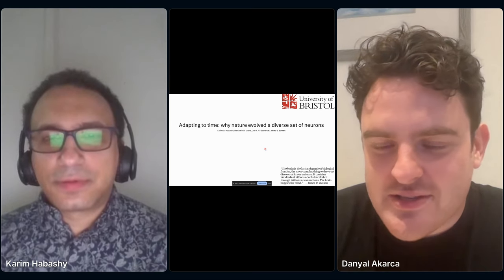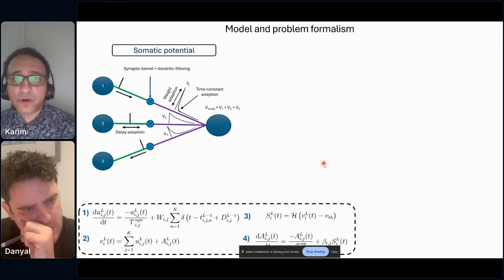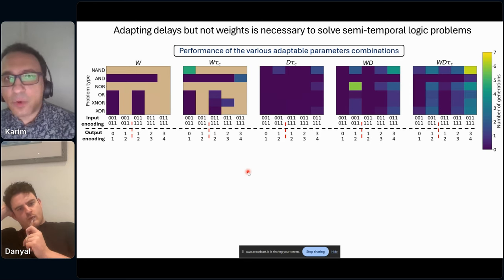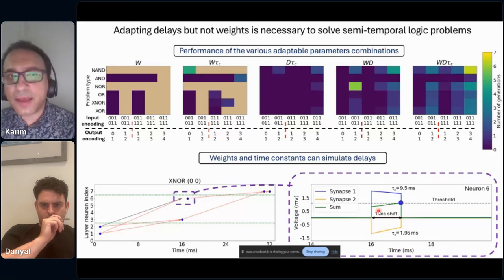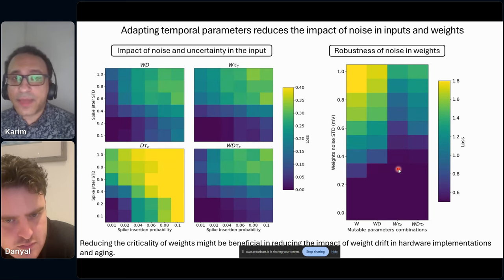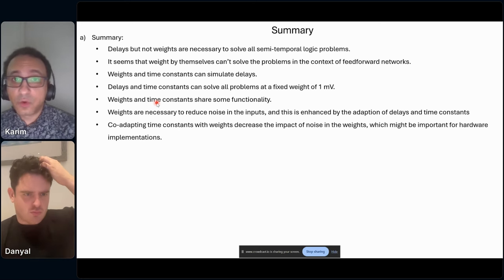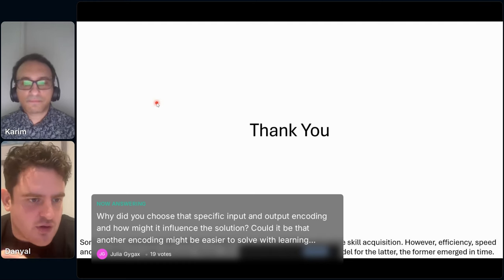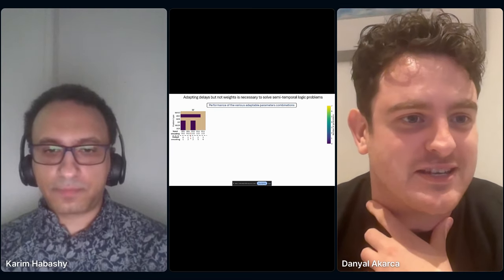Karim Habashy - Adapting to time: why nature chose to evolve a diverse set of neurons